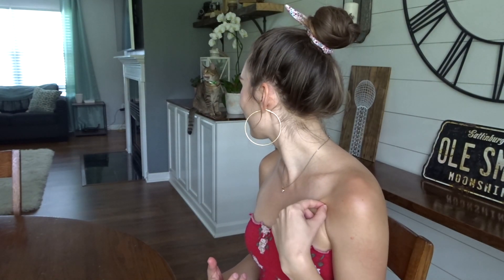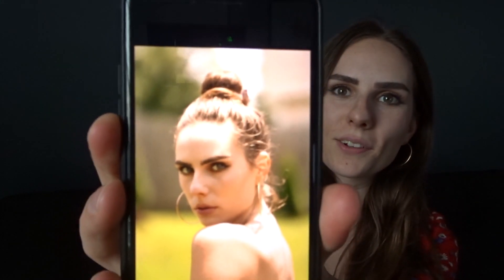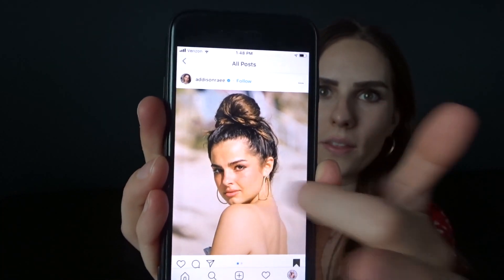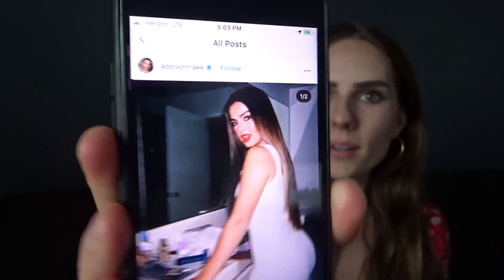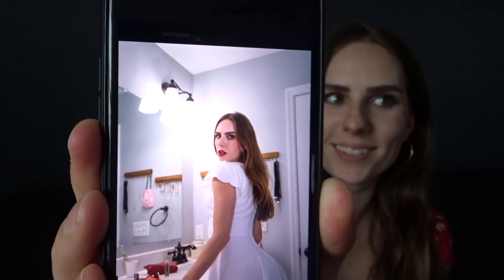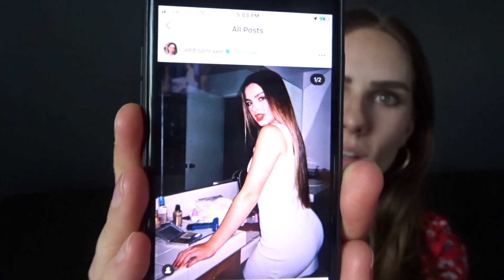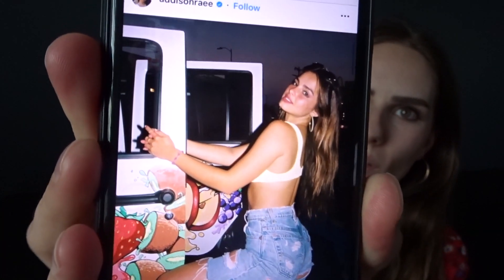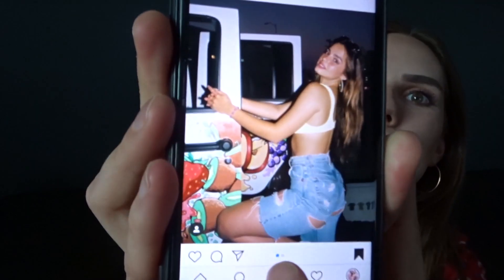Recreating Addison Rae’s ICONIC Pictures!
Hey guys! This was a super fun video to make. I copied Addison Rae's instagram pics. I hope you enjoy the video!

I want to especially thank Jeremy for providing the music for this video. I am so obsessed with his work! Please, please check him out! His links are below! ⬇️⬇️⬇️

Follow Shawn and I!